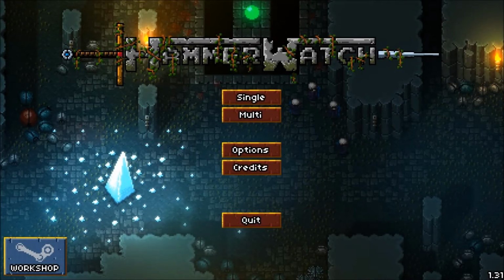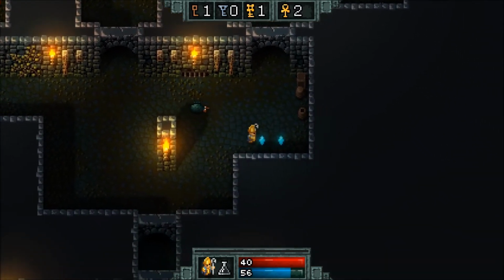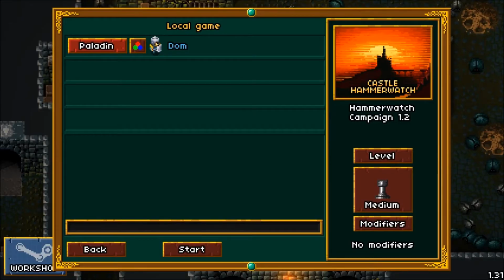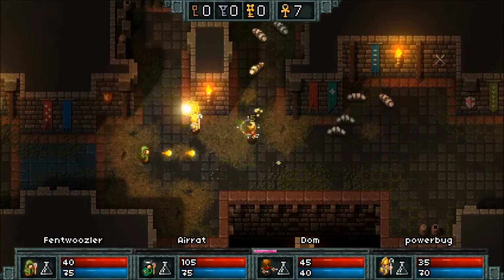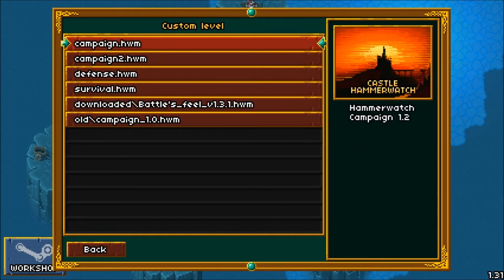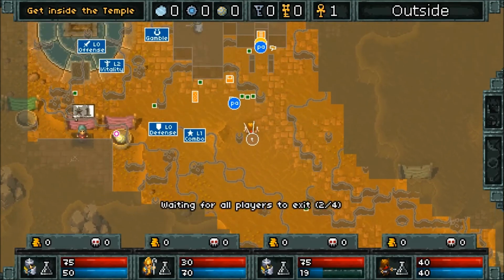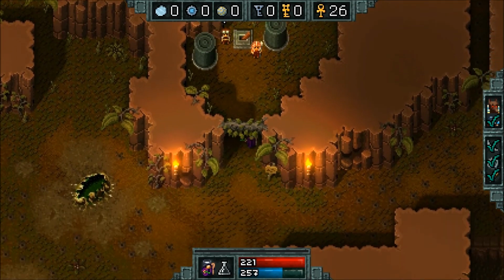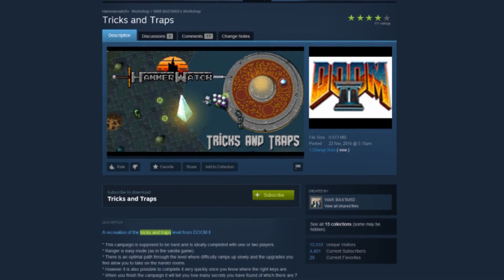[Review] Hammerwatch – 7/10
Hammerwatch – PC version – Crackshell – August 12, 2013

Score: 7/10

-Dom